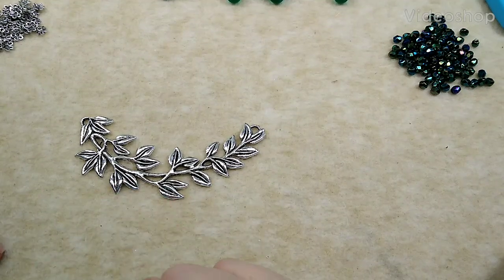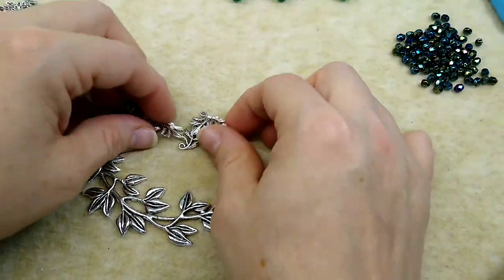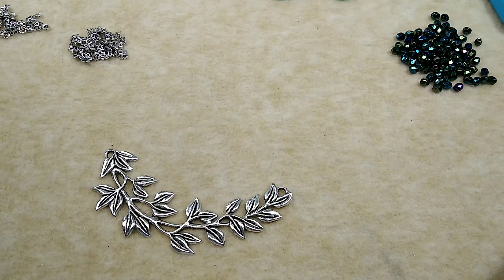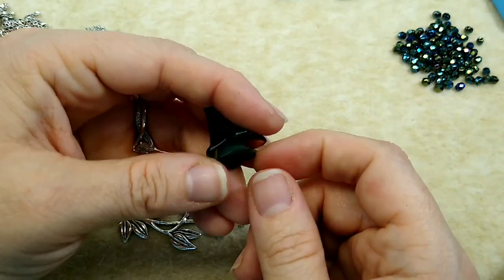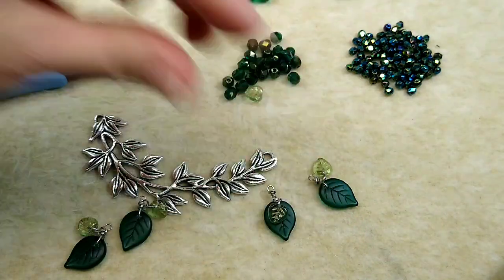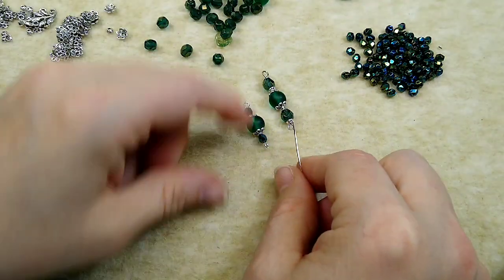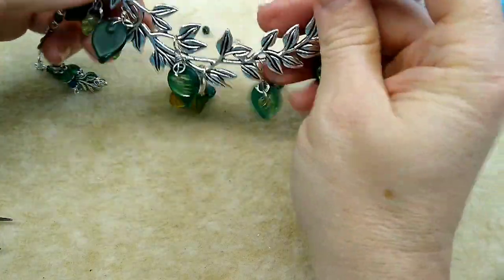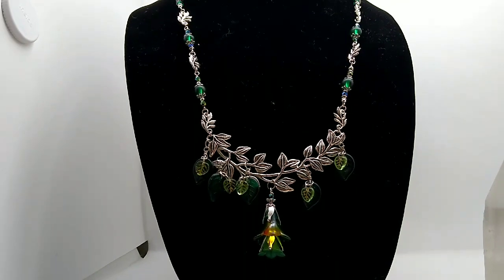In The Forest Necklace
Thank you to Barb for the beautiful pendant piece and to Michele for the gorgeous petals!

To purchase unique jewelry making supplies, please visit my
com